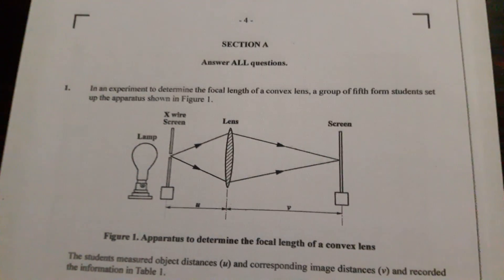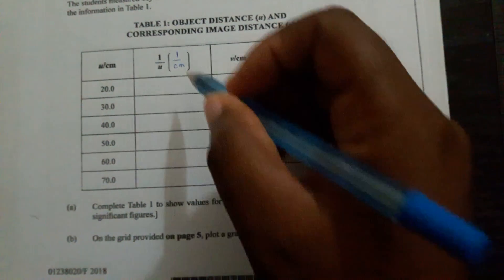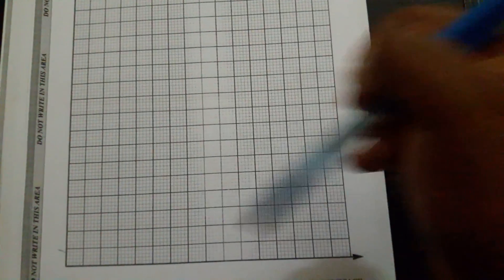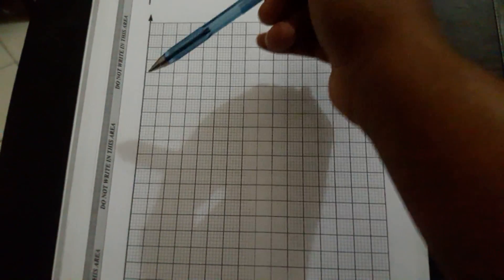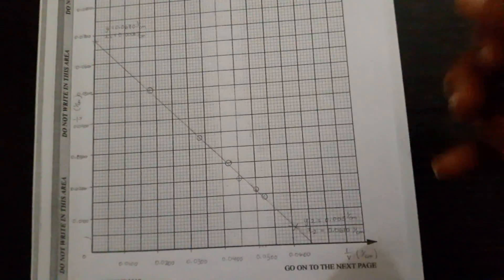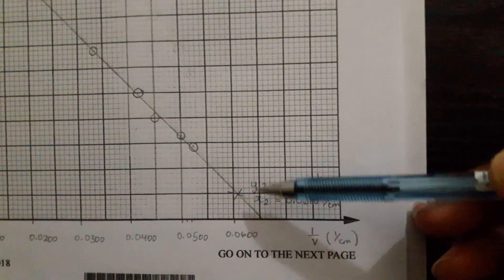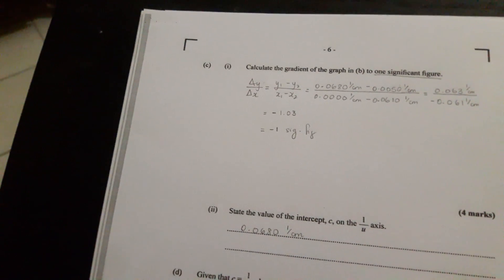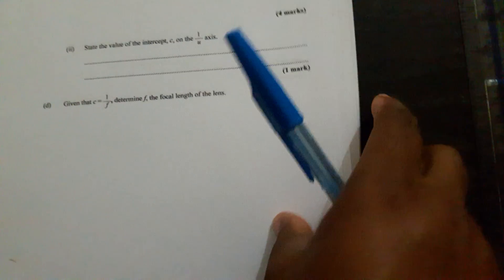CSEC Physics June 2018 P2 Q1